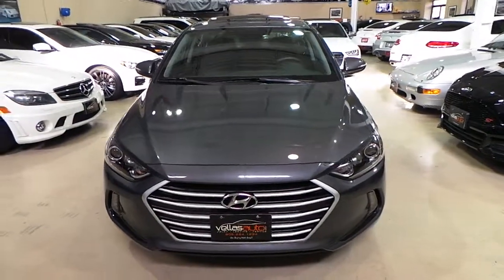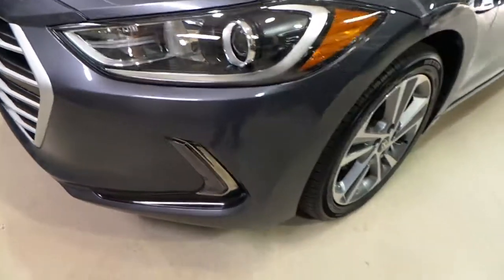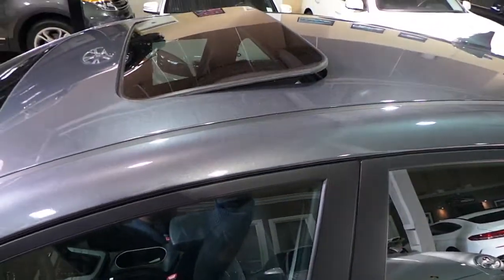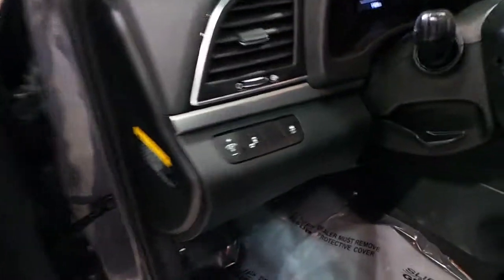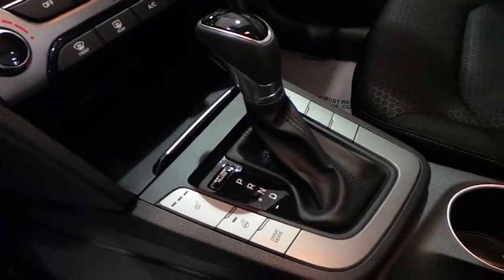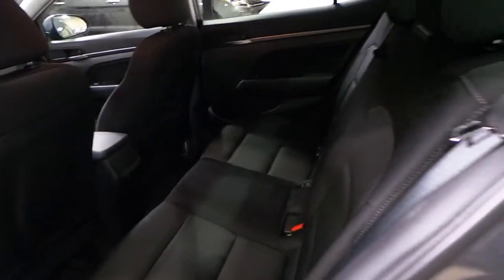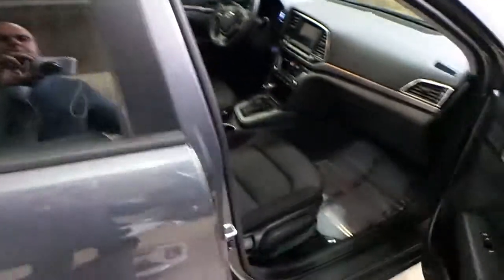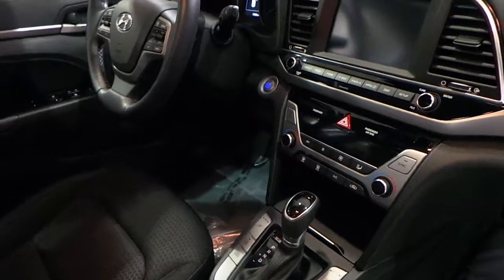2017 Hyundai Elantra GLS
2017 Hyundai Elantra GLS